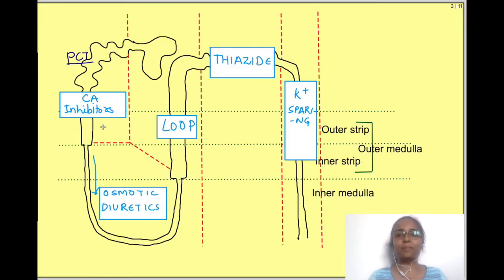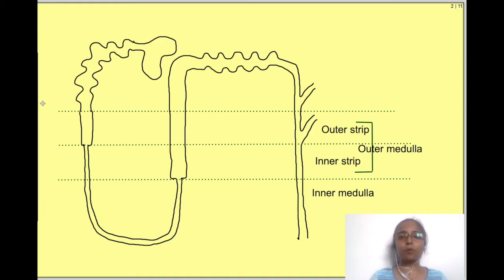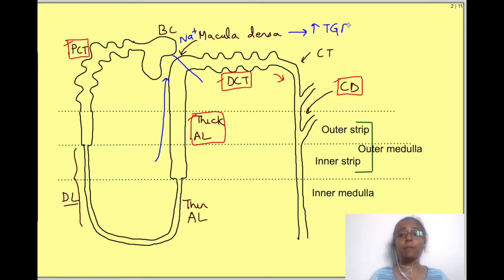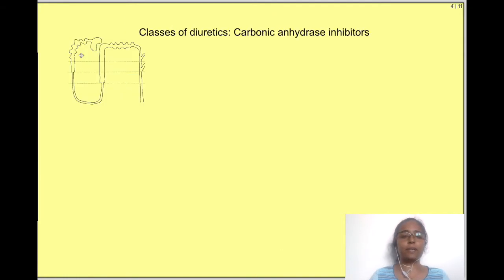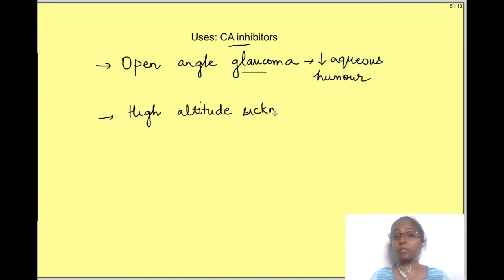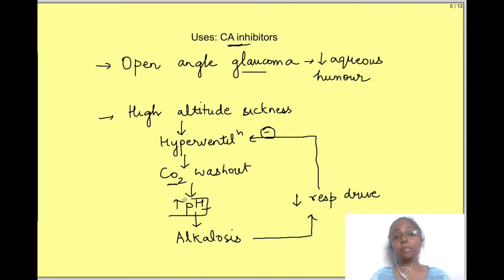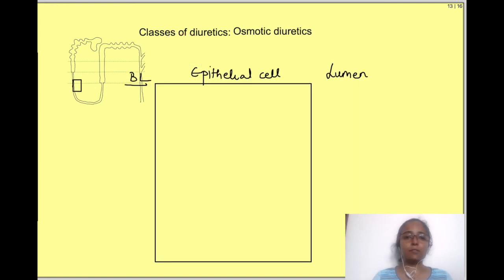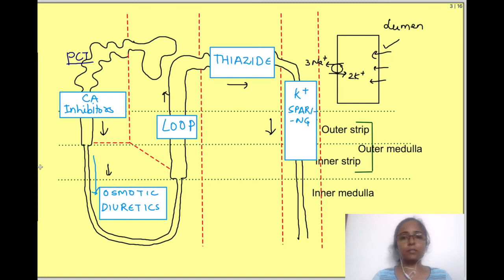Diuretics mechanism of action, uses | Renal system Physiology | Pharmacology mbbs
Pharmacology lecture on renal system physiology and renal pharmacology details mechanism of action of diuretics.

Diuretics are substances that increase the flow rate of urine.  Most of the classes of diuretics work by increasing both the solute as well as water loss.

1. Carbonic anhydrase inhibitors: They inhibit the carbonic anhydrase enzyme present in epithelial cells lining the proximal convultae tubule. Thus, they decrease the reabsorptionof sodium as well as that of bicarbonate. Due to this, there is decrease in pH causing metabolic acidosis. They ae used mianly to block carbonic anhydrase enzyme in eyes especially in open angle glaucoma and in high altitude sickness where they prevent the development of metabolic alkalosis.

2. Loop diuretics: Loop diuretics inhibit sodium potassium 2cl- transporter. This interefers with both the concentration as well as dilution of urine. They are very effective diuretics since they interfere with absorptiono f approximatelu 25% of sodium reabsorptionin nephron.

3. Thiazide diuretics: These diuretics act on distal convulated tubule where they block sodium chloride symporter. They mainly interfere with dilutionof urine and not with concentrationo f urine. They are moderately effective diuretics which interfere with 5-10% of reabsorption of filtered sodium.

4. Potassium sparing diuretics: They act on late distal tubule and collecting ducts. They act by inhibiting either epithelial sodium channels or mineralocorticoid receptors. They are not very effective diuretics as such but when combined with other diuretics, they help in preventing the development of hypokalmeic alkalosis.

5. Osmotic diuretics. Osmotic diuretics interfere mainly with reabsorption of water and not of solutes.Osmotic diuretics, are filtered from the glomerulus but are not absorbed and tend to remain in the tubular fluid. Hence,in descending limb of loop of henle which is permeable to water, they prevent the movement of water out from tubular lumen since they exert on osmotic pull on water.